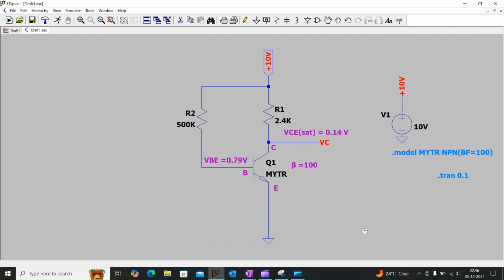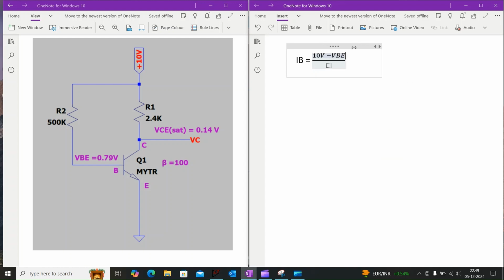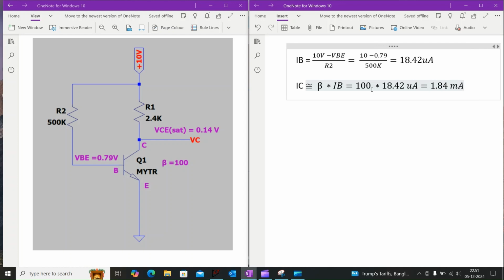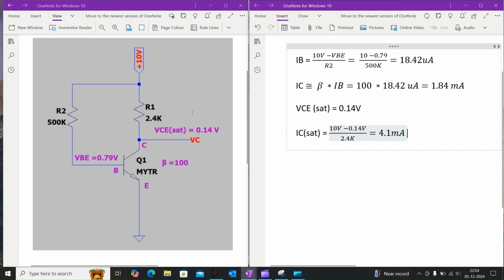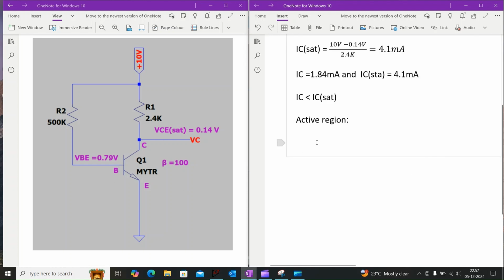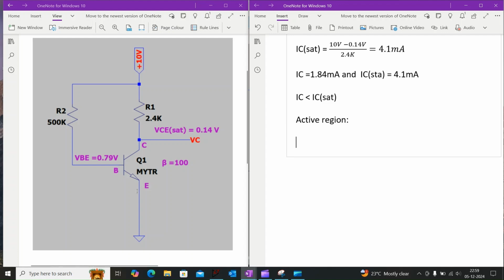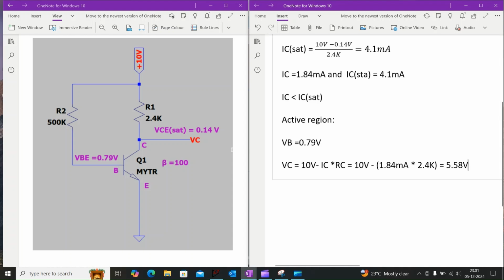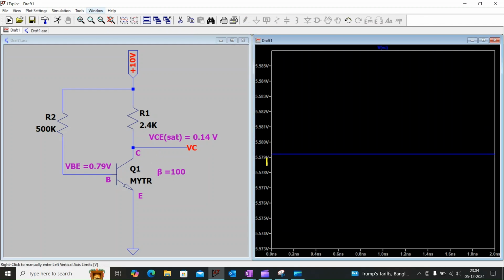Electronic circuit #34 || Operating region of NPN || VC || IC || IB || VB || Saturation voltage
Here we are going to find the operating region of transistor and we are finding collector voltage and base voltage and also we are finding base current and emitter current by using base voltage and collector saturation voltage